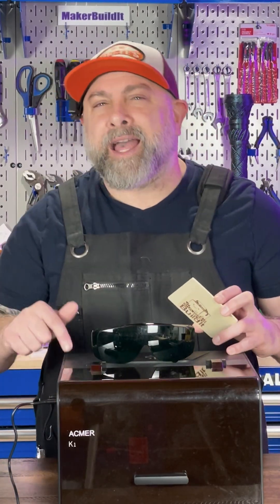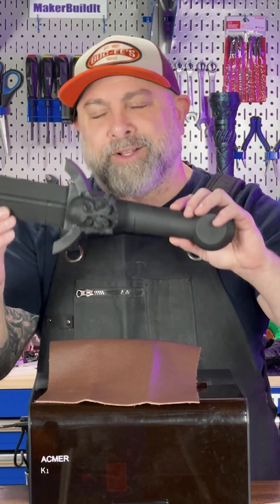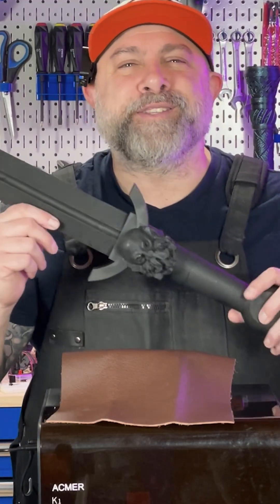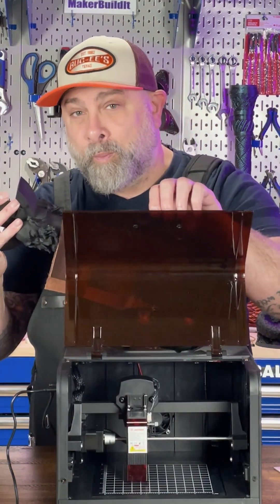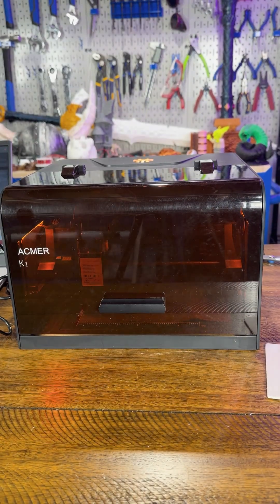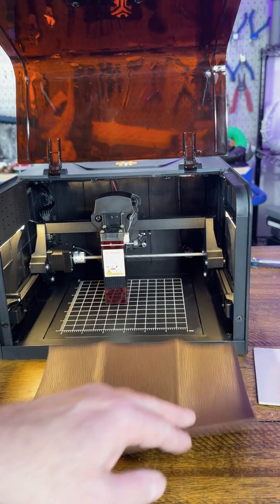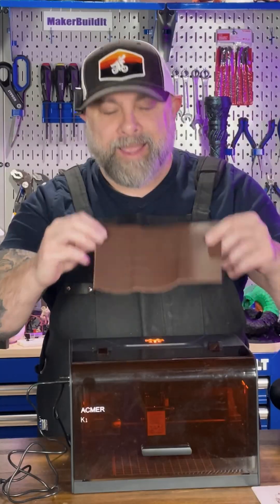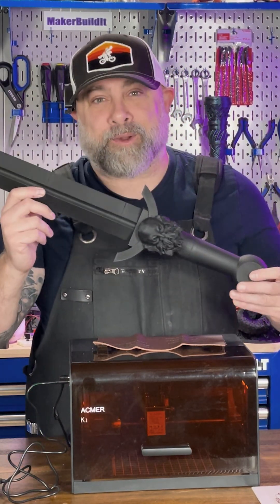Engraving Elvish Runes on Leather with the Acmer K1 7W Laser Engraver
Last time, we tested the Acmer K1 7W Laser Engraver on wood — this time, we’re stepping it up and engraving leather!

I designed and 3D printed the Sword of the North, and now I’m creating a custom engraved leather handle wrap using the K1 7W. The design features Elvish runes in High Quenya,  representing Frost, Victory, Courage, Honor, Strength, and North. Because nothing says custom build like an engraved grip worthy of a fantasy hero.

After measuring and importing the handle pattern into the Acmer Tool, the K1’s 7W beam burned each rune clean and dark, without cutting through — perfect for grip texture. The enclosed frame kept smoke under control, and the tinted window let me safely watch the magic happen.

The result: deep, detailed runes with perfect edges that turn this 3D print into a full-on fantasy prop.

👉 Big thanks to ​⁠@acmerlaser sending over the K1 7W Laser Engraver!